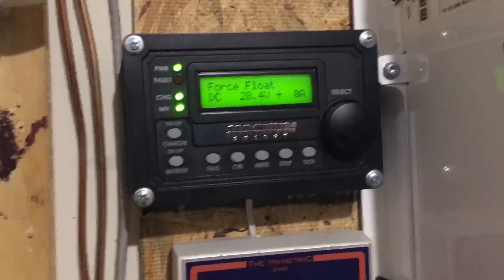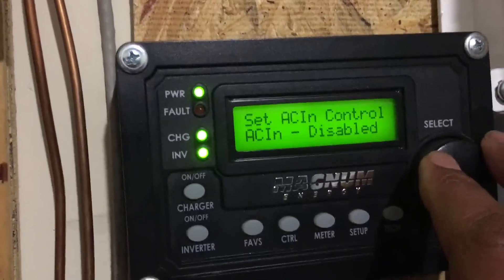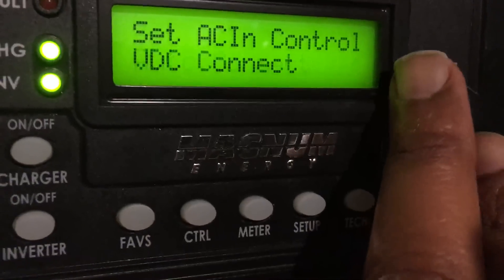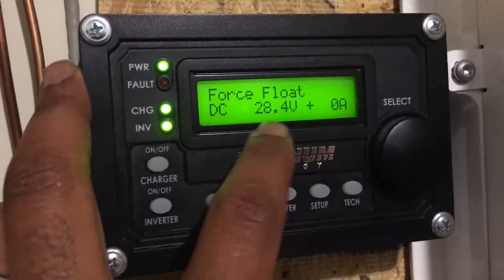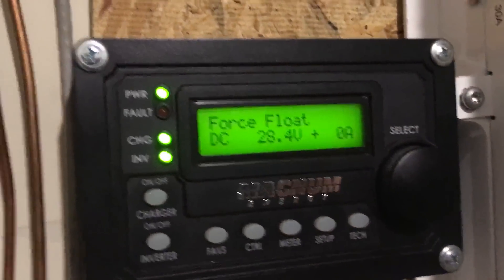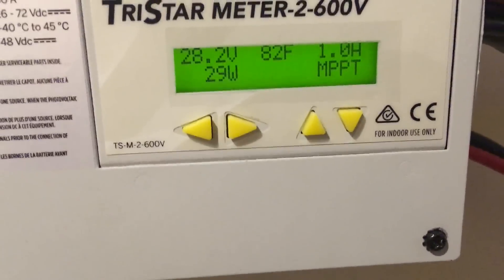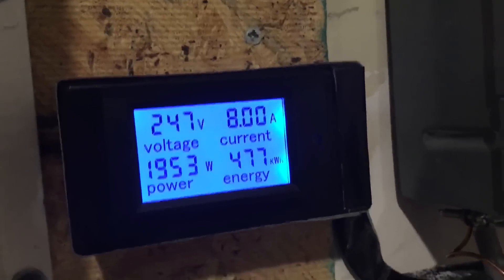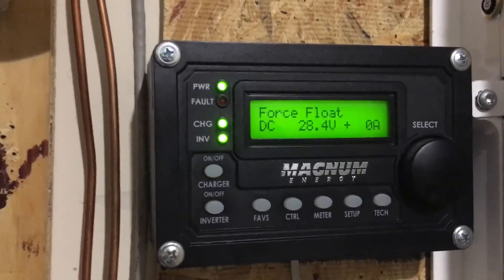How I Use My Solar Power Monitoring Units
Just a little video explaining how I monitor and control my solar components.